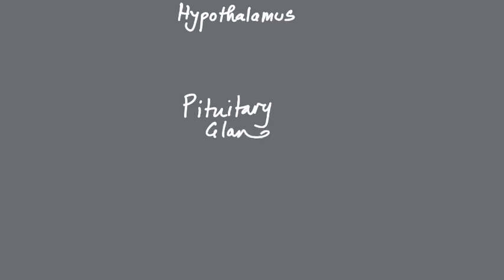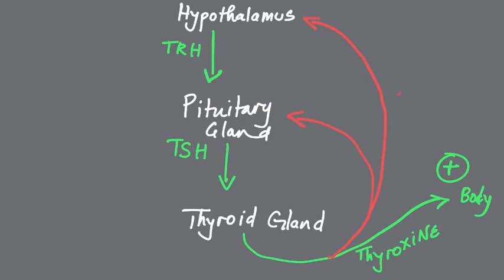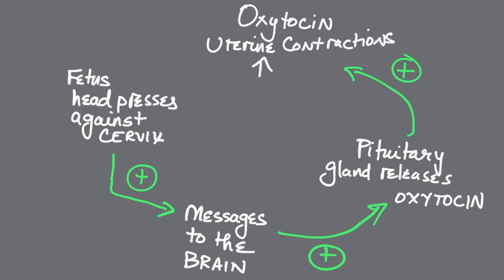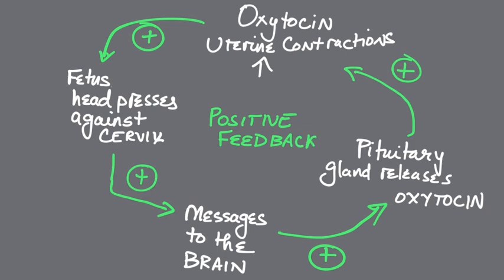Hormone Feedback loops .mp4